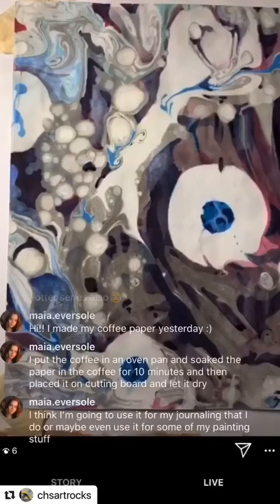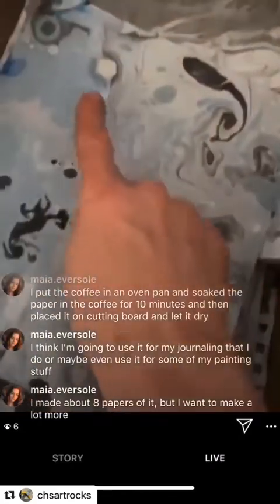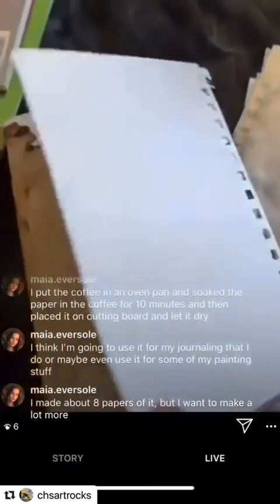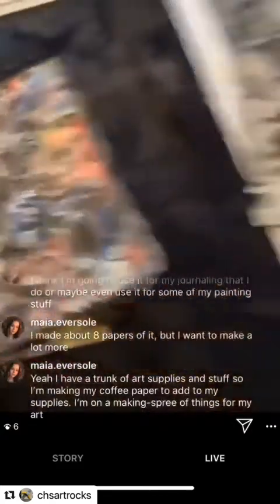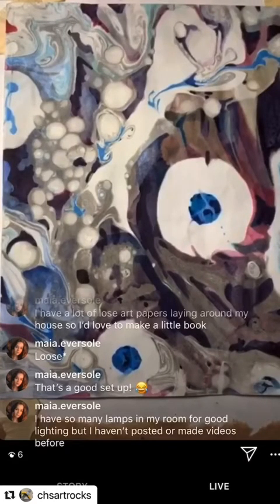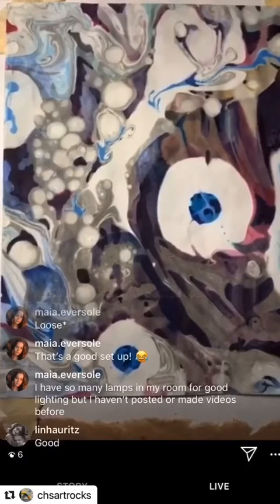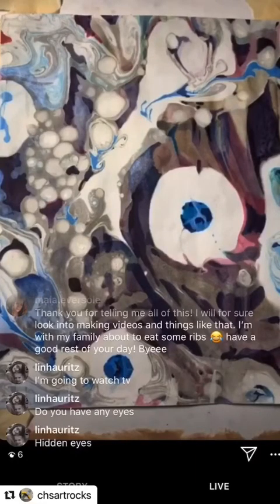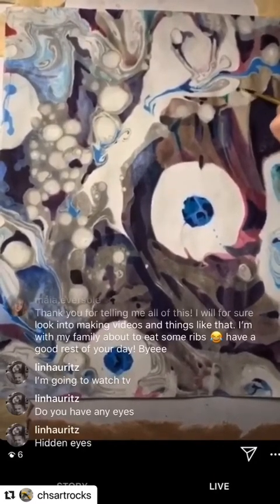Coffee painting & Process Video How to Cheap & Easy -IG Live Recap Pt. 2 - 3/25/20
Live Recap of IG Live @chsartrocks